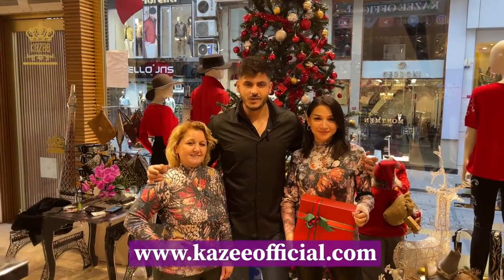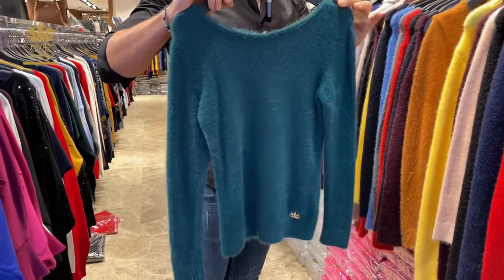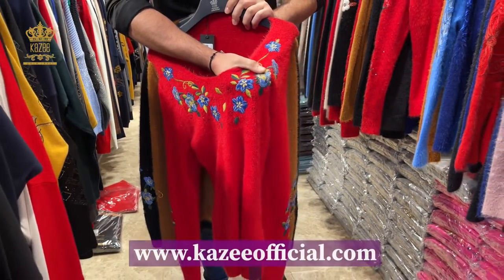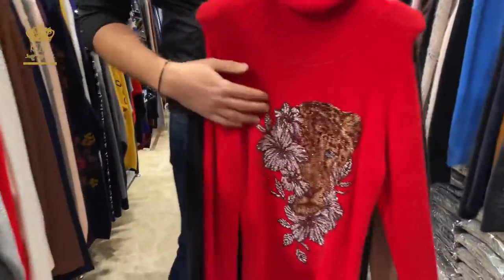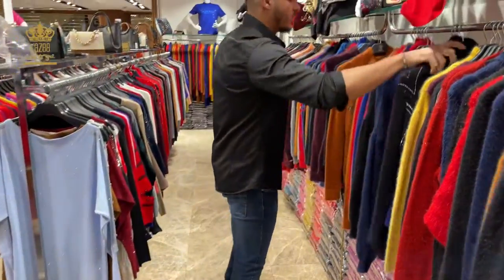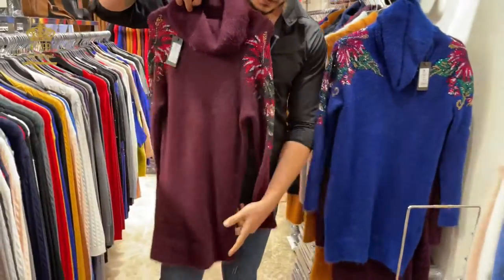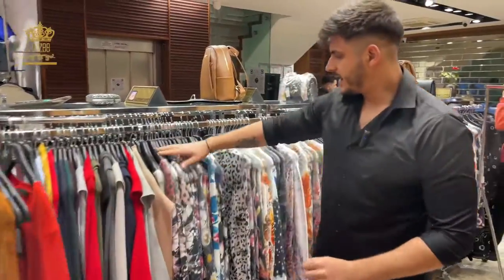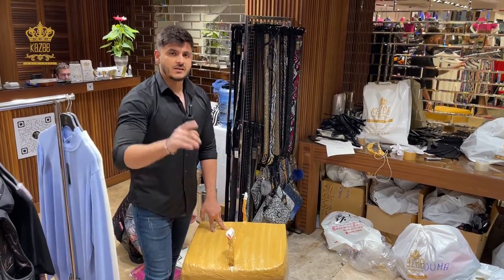Wholesale women's angora knitwear models 2023 Kazee from Turkey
I am here with Kazee company, which exports women's knitwear wholesale from Turkey, with angora models that are very stylish and warm for you today.

00:26 digital printed, stone embroidered, high collar women's angora knitwear
01:00 angora women's knitwear models with plain Kazee logo,
01:37 Plain Kazee logo, crew neck angora women's knitwear models,
02:17 self-patterned women's knitwear model,
02:44 V-neck transparent wholesale women's knitwear angora sweater model,
03:05 V-neck embroidered wholesale women's knitwear angora sweater model,
04:15 turtleneck women's angora knitwear model,
04:32 Turtleneck tiger detailed stone embroidered women's angora knitwear model,

Wholesale Women's Clothing Kazee from Turkey.

Wholesale Women's Clothing Company from Turkey is in Kazee. We send the products you have ordered all over the world. Turkey's wholesale women's clothing website and company, serves you with many women's fashion products.
Our brand Kazee, which manufactures in all areas of women's clothing, has a wide range of products.

KAZEE Turkish Women's Clothing Brand, many countries in the world and our company, which produces and exports women's clothing to the brand, sells wholesale women's clothing with its two stores in Istanbul Laleli.

Our company, which has been operating since 1992, produces all its products in the Reel textile factory in Istanbul. Reel Tekstil manufactures for many countries and brands and exports its women's clothing products to the world's largest brands.

Women's Clothing Manufacturer Company Kazee. Kazee, a Turkish women's clothing and knitwear brand, is a company operating in the ready-to-wear sector. It provides services on women's clothing. It has two women's clothing and knitwear stores in Istanbul, Laleli and three in Antalya. Our deeply rooted company has demonstrated its quality both in Turkey and abroad and has supplied many products.

Products produced by Kazee women's clothing; manufactures, wholesales and exports women's knitwear, women's trousers, women's shirts, women's blouses, women's knitted combed cotton, women's knitwear dresses, women's coats, women's coats, plus size women's clothing. If you wish, you can order wholesale or retail.

Wholesale Women's Knitwear and Women's Sweater Models : Turtleneck knitwear, Stand-up collar knitwear, Bicycle collar knitwear, V-neck knitwear, Bat sleeve knitwear, Embroidery stone knitwear, Large size knitwear, Angora knitwear, Angora patterned knitwear, Angora glittery knitwear, Hooded cotton knitwear basic knitwear, short sleeve knitwear and dozens of colorful women's knitwear models on our site.

KAZEE Merchandising textile industry and trade ltd. sti.
Mimar Kemalettin district, Şair Haşmet street No: 4/B
LALELİ / İSTANBUL / TURKEY
Tax Office: Beyazıt
Tax No: 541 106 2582

Kazee Laleli Branch :
Koska Sokak No: 4/B
LALELİ-İSTANBUL - TURKEY

All rights of our page belong to KAZEE brand. All the videos on our page belong to our company, the products on our page are our own products and all patents and certificates are available.

REEL Tekstil Sanayi Ticaret Limited Şirketi
Headquarters: Maltepe Yolu Obakoy Business Center No: 11/216
Zeytinburnu - Istanbul - Turkey
Tax Office: Davutpaşa
Tax no: 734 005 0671
Trade registration number: 294018/241600

Company business of Kazee:
Wholesale women's clothing, Women's clothing manufacturer,  Wholesale Women's Plus Size, wholesale women's clothing from Turkey, Turkish women's clothing brand. wholesale women's knitwear,